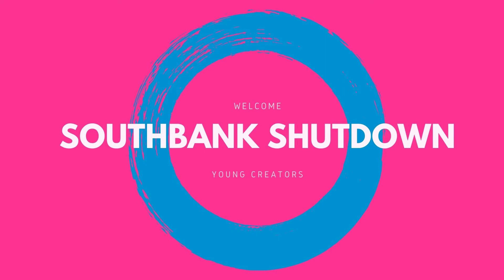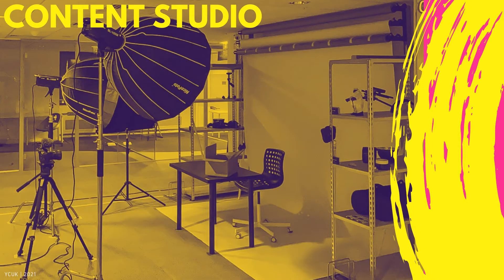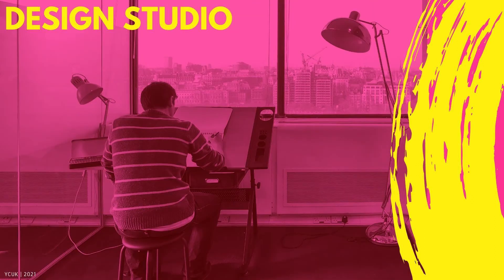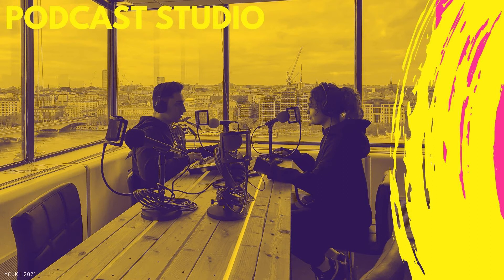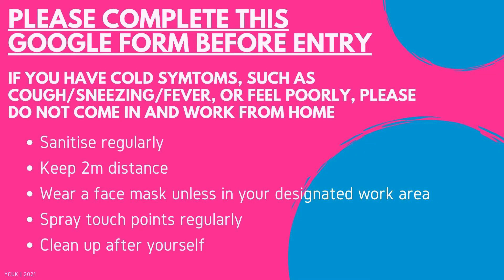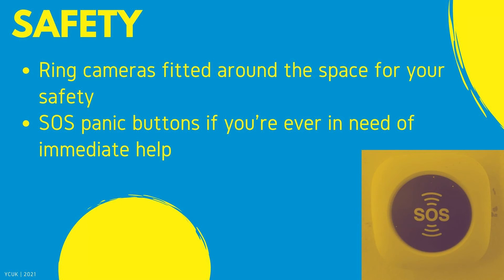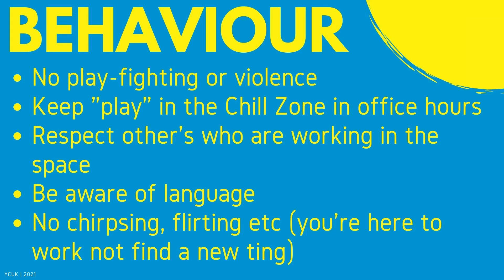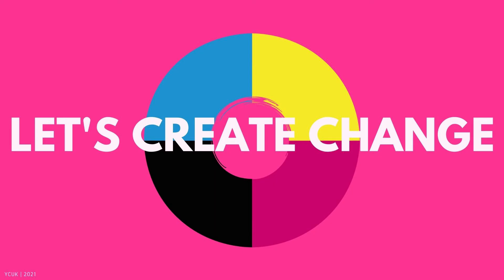Southbank Shutdown Induction Videodraft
Introducing the Southbank Shutdown

YCUK has taken over the whole 15th floor of the former ITV studios and together we have built a creative space unlike any other in London. We will be the last tenants of this famous creative centre for London and we’re gonna shut it down.

This video introduces the space and sets the tone of the culture we will all contribute towards during this project.